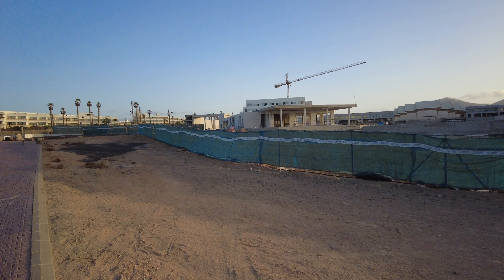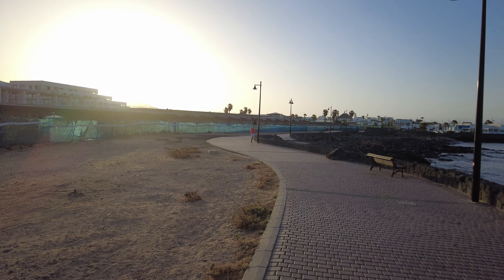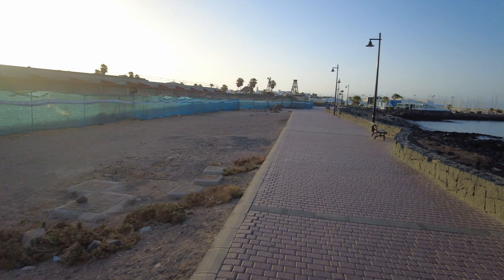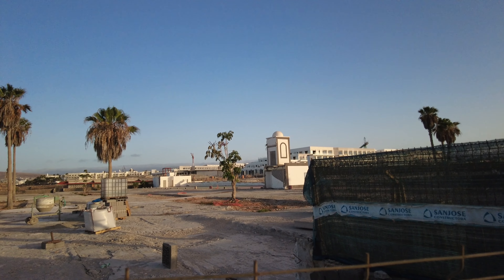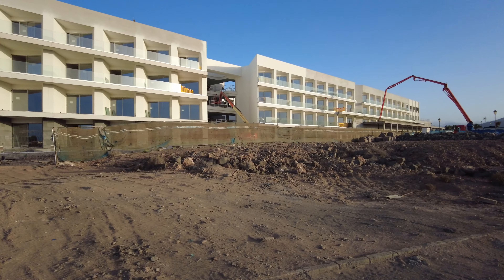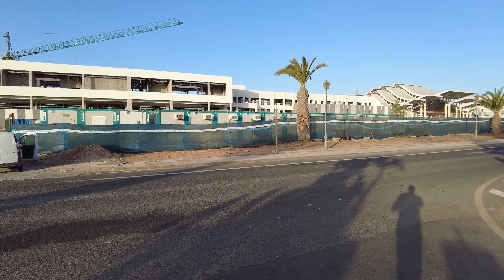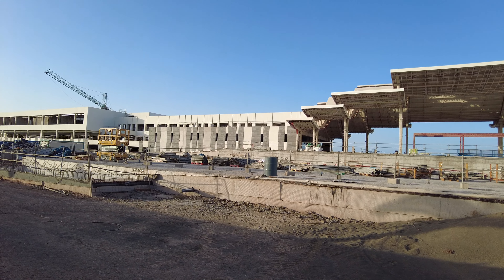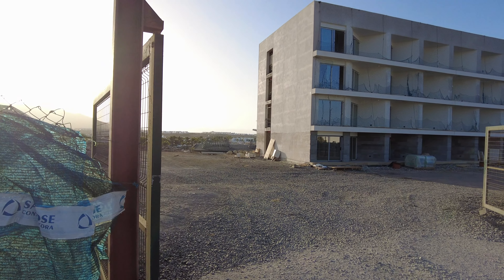The biggest hotel Barcelo Papapagayo Playa Blanca Lanzarote is getting BIGGER!- See the progress!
August update of the progress on the new building of the biggest hotel in Lanzarote the barcelopapagayo
It is getting bigger by the day but when will it be ready nobody knows.

For information about Lanzarote including up to date weather and to find out things like is it hot in Lanzarote? or is it warm in Lanzarote on certain months check out

Follow us for loads of information about Lanzarote and the Canary Islands.

We also have an amazing app that can save you time and money on your holiday in Lanzarote, your holiday in Tenerife, Gran Canaria, or if you are planning a holiday in Fuerteventura, the Canary Islands.

With a range of excursions on offer, what are you waiting for, just book with us today!